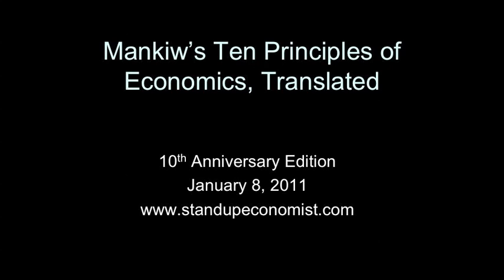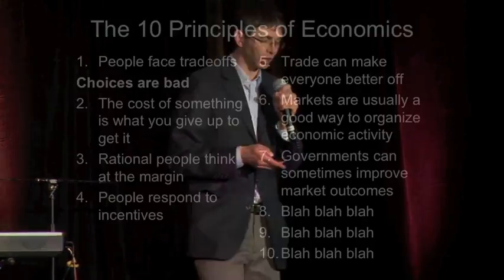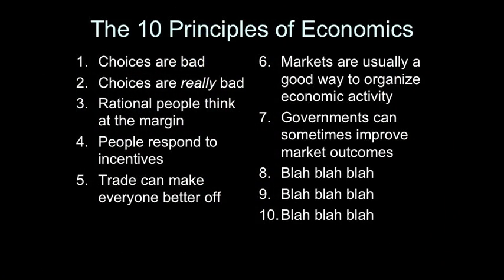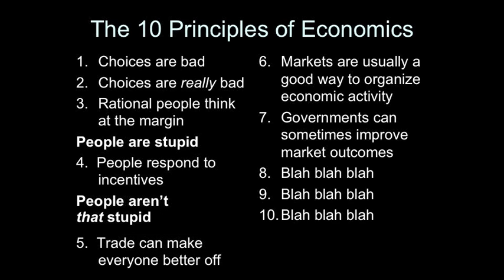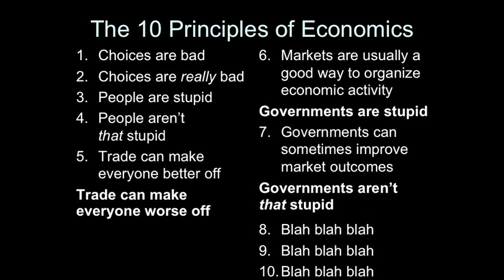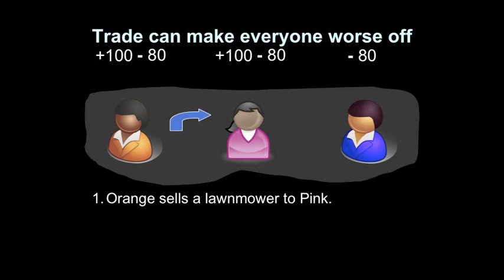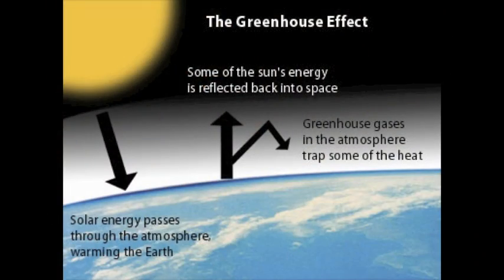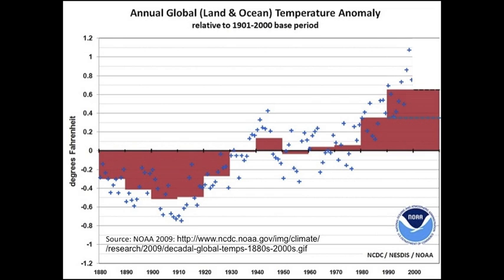Ten Principles of Economics, 10th Anniversary Edition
Now with an addendum about climate change, this 10th anniversary edition of my "Ten Principles of Economics" parody also now has much better video quality!